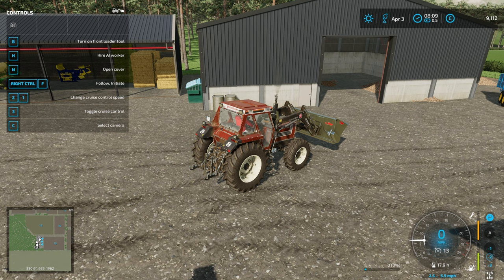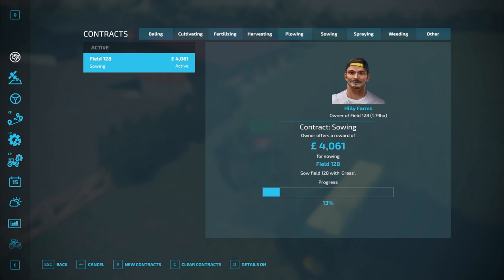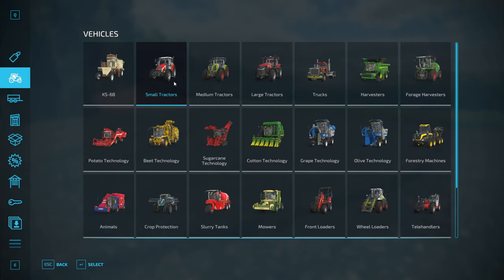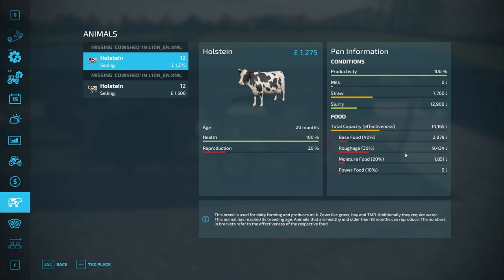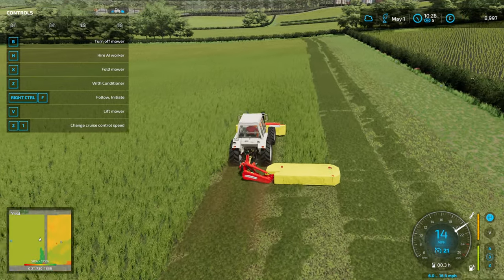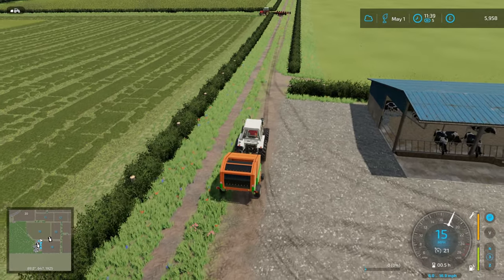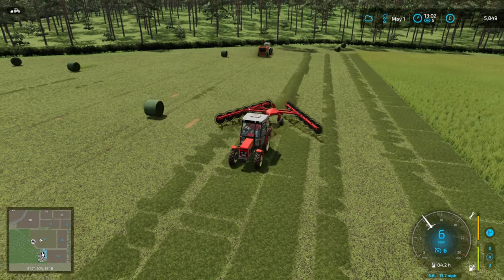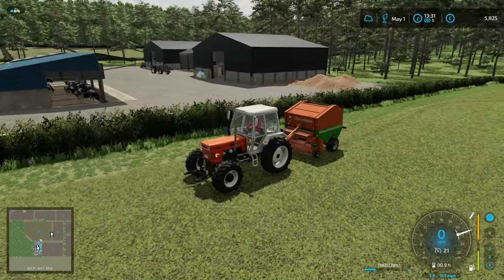First Cut - Maypole Farm - Hard mode - ep17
Join me as we progress through the last 5 decades of farming technology It's time for first cut